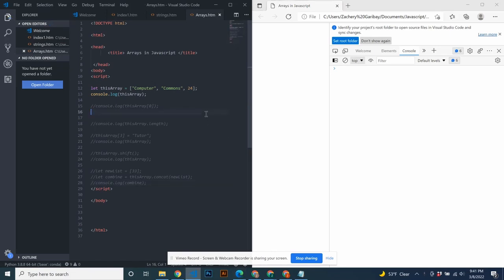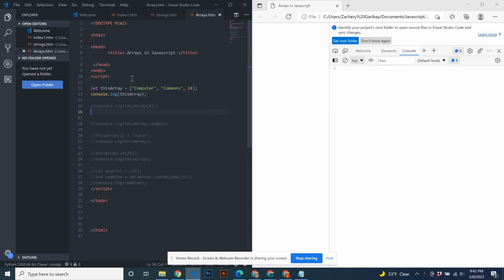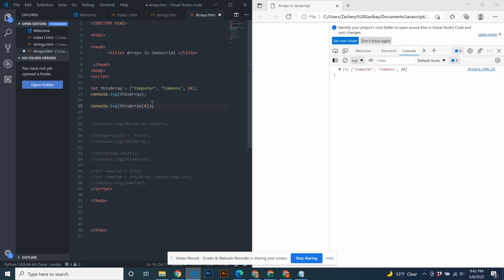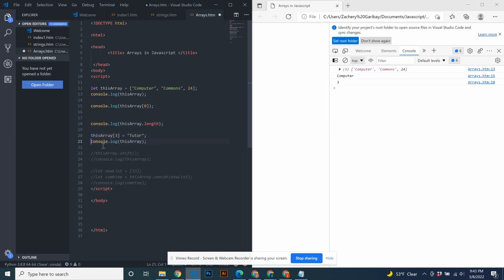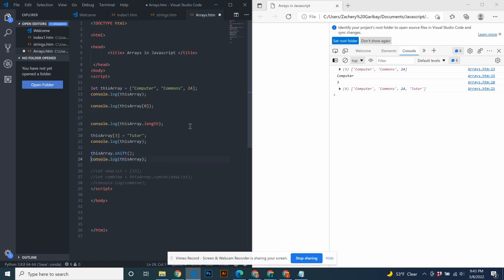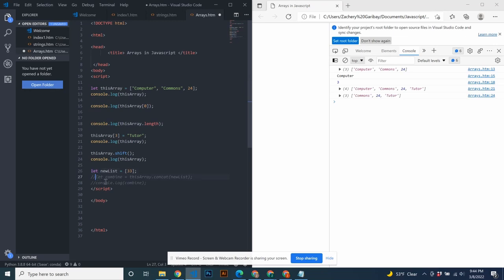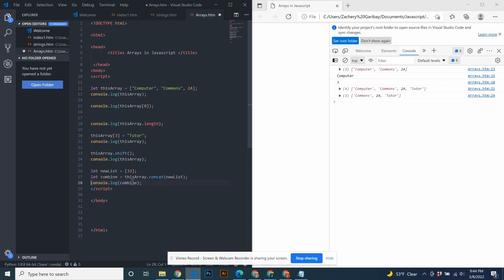Arrays in JavaScript